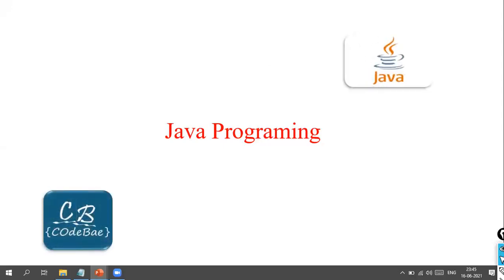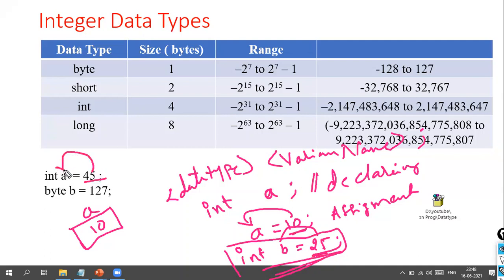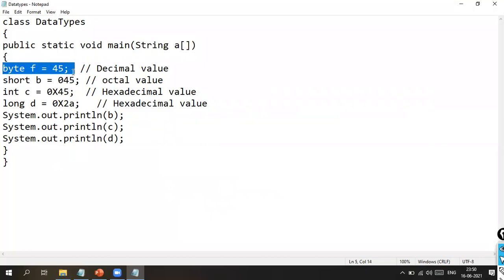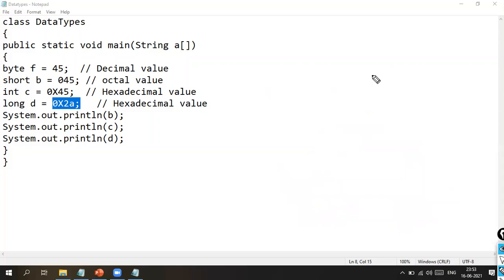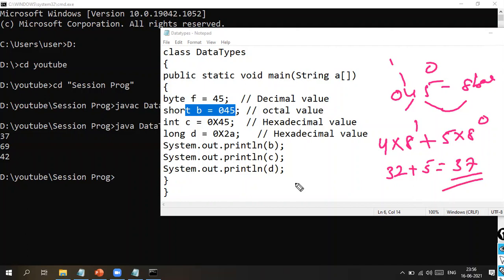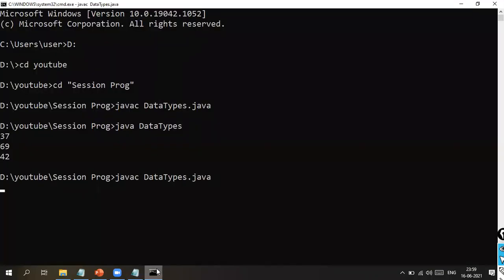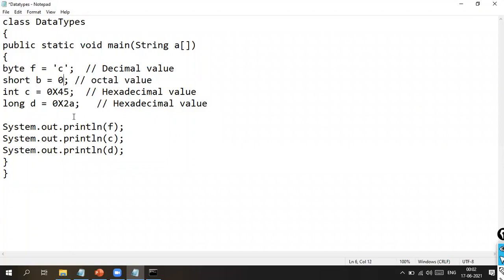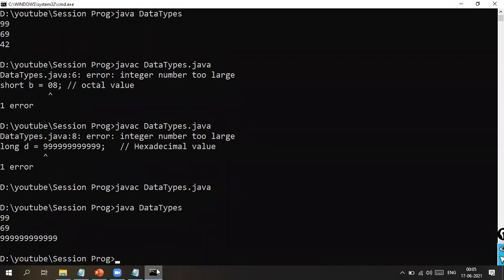Java Data types || Integer types || Hexadecimal , octal conversion || Resolving errors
Integer Data types :- byte , short, int , long
Size of data types and their range
Use of suffix L for long literals
Understanding and resolving the errors
Hexadecimal  and octal conversion to Decimal values